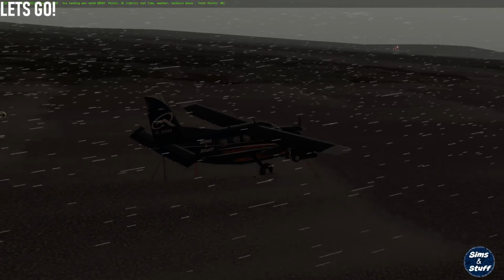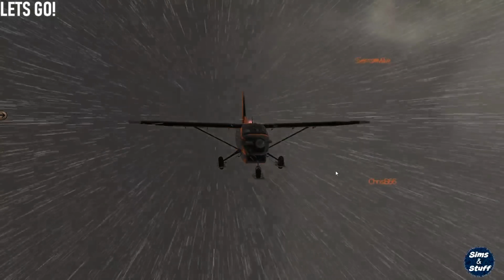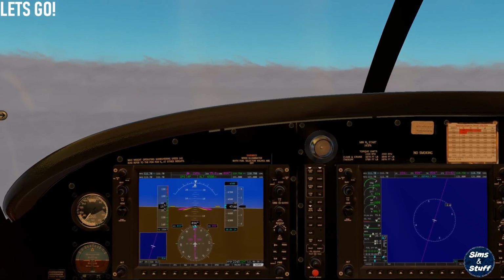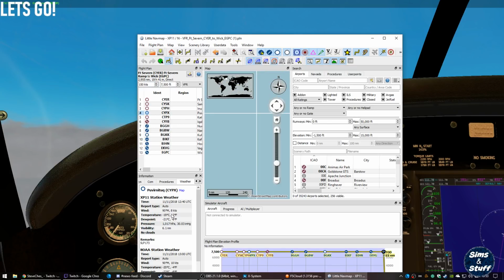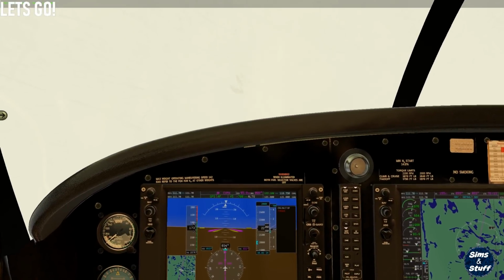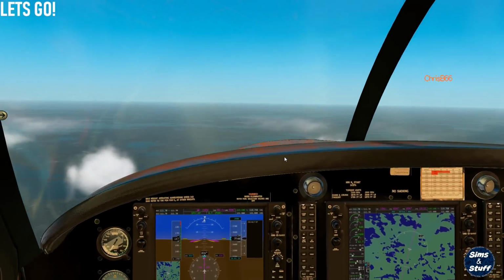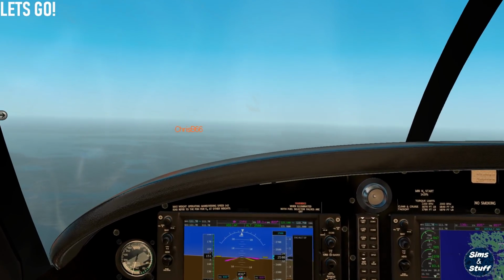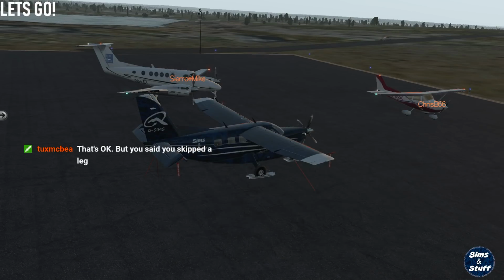X-Plane 11 - FSCloud - Getting The Kodiak Out Of Canada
continuing my journey to get my Quest Kodiak from Sandpoint Idaho to the U.K.